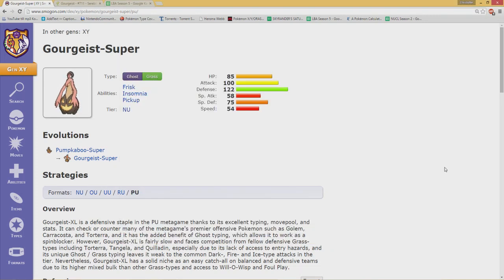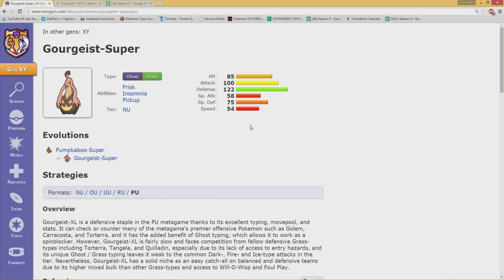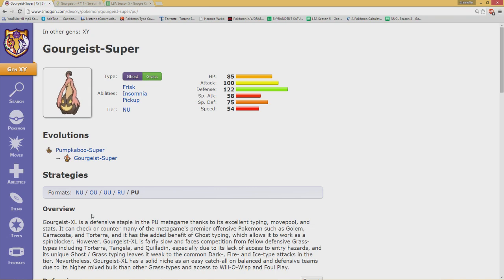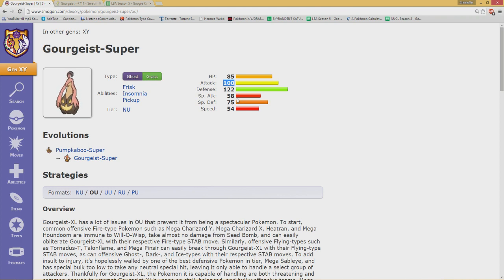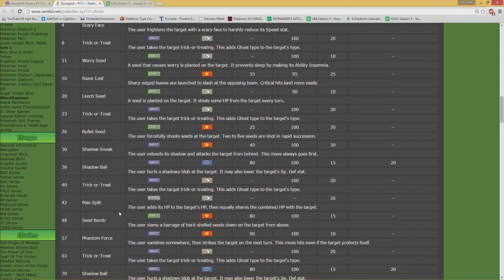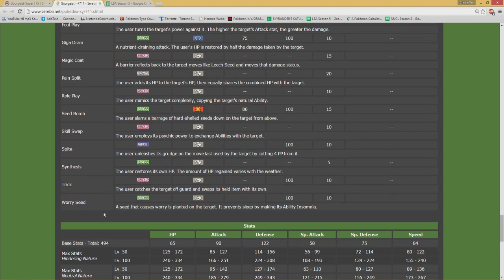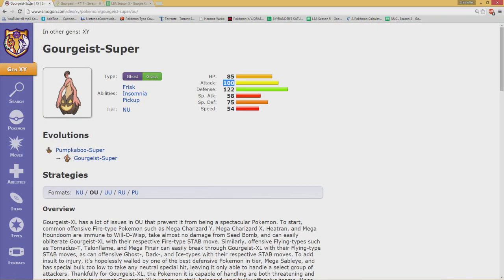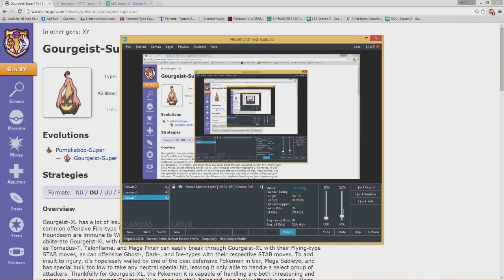why is gourgeist not changing?